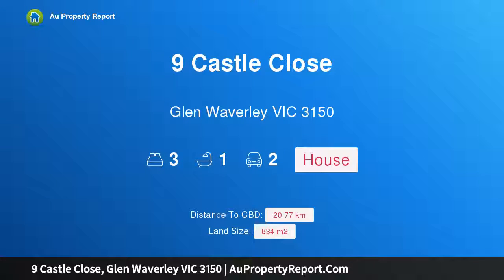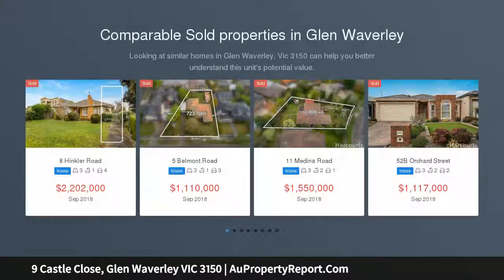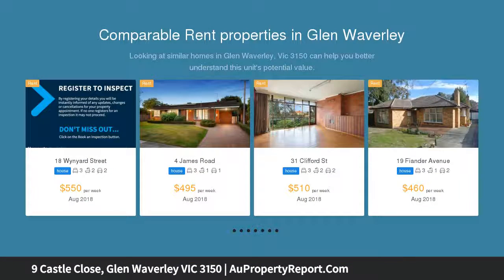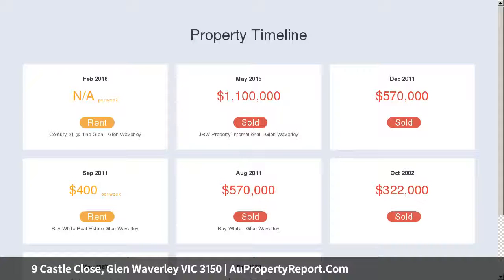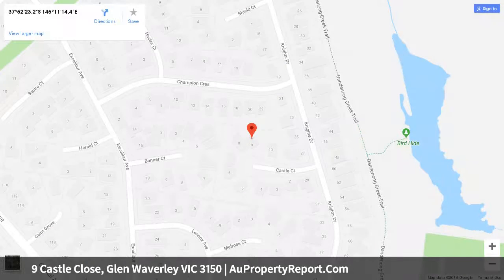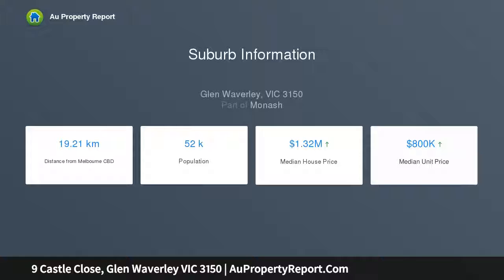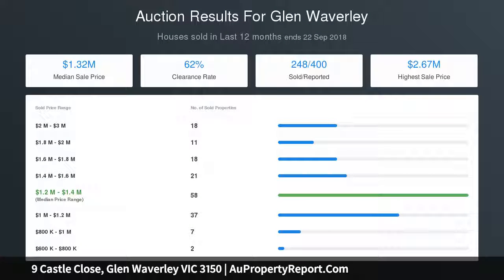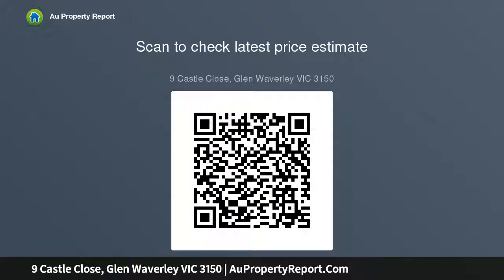9 Castle Close, Glen Waverley VIC 3150 | AuPropertyReport.Com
9 Castle Close, Glen Waverley VIC 3150
Property Type: house
Bedrooms: 3
Bathrooms: 3
Car Space: 2
FABULOUS FAMILY/ENTERTAINERS HOME